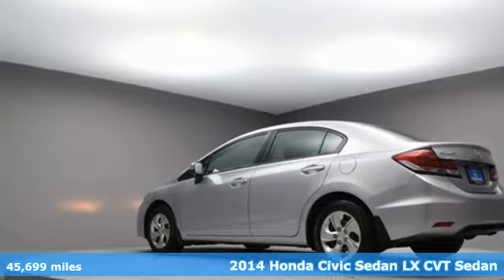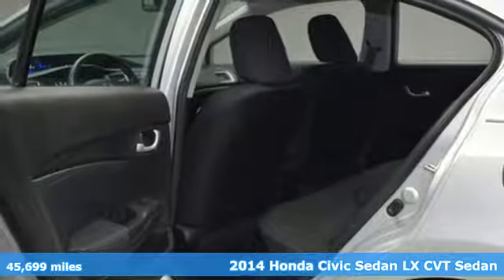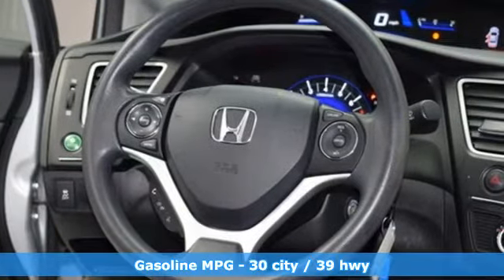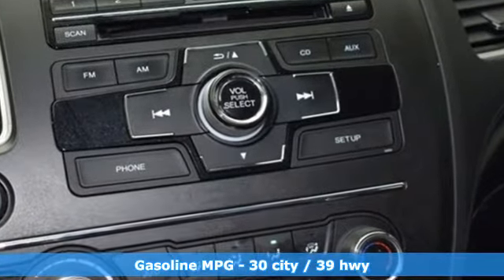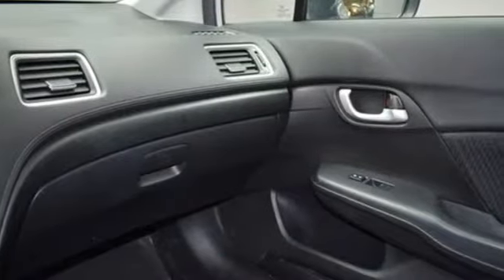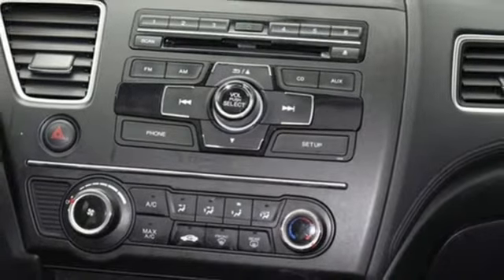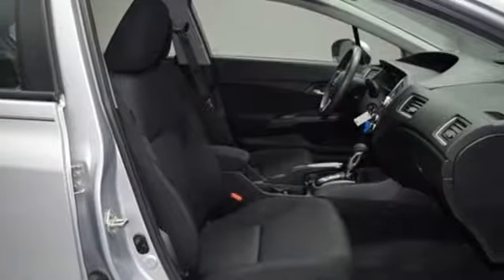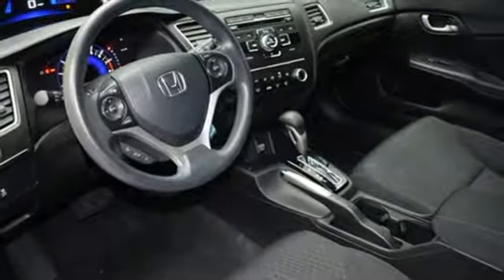2014 Honda Civic New York City NY Long Island, NY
Year: 2014
Make: Honda
Model: Civic
Trim: LX
Engine: 1.8L I4 SOHC 16V i-VTEC
Transmission: CVT
Color: Gray
Interior: Gray
Mileage: 45699
Stock #: B9667T
VIN: 2HGFB2F50EH510369
Vehicle Location: 55-02 Northern Blvd, Woodside NY 11377.** ONLINE SPECIAL PRICING Paragon Honda is excited to offer this terrific 2014 Honda Civic finished in Gray. Certified. Gray 2014 Honda Civic LX CVTbrHonda Certified Used Cars Details:brbr * Warranty Deductible: $0br * 182 Point Inspectionbr * Vehicle Historybr * Limited Warranty: 12 Month/12,000 Mile (whichever comes first) after new car warranty expires or from certified purchase datebr * Powertrain Limited Warranty: 84 Month/100,000 Mile (whichever comes first) from original in-service datebr * Transferable Warrantybr * Roadside AssistancebrbrAwards:br * 2014 IIHS Top Safety Pick+ * 2014 KBB.com Brand Image Awardsbr2016 Kelley Blue Book Brand Image Awards are based on the Brand Watch(tm) study from Kelley Blue Book Market Intelligence. Award calculated among non-luxury shoppers. Kelley Blue Book is a registered trademark of Kelley Blue Book Co., Inc.brThe displayed Pre-Owned vehicles are in limited quantities, unique and often are one of a kind based on the specific vehicles options, colors and mileage. These vehicles are offered on a first come first served basis and subject to prior sales. It should be understood that the displayed vehicles are a sampling of what may be available, not every vehicle will be continuously at all times and for every consumer, and often additional like vehicles will be able and not yet posted. Due to the high for our individually selected vehicle inventory, there may be times that an individual vehicle is no longer available at the time you arrive at the dealership. This is due to a time delay between posting the vehicles, its actual sale and delivery and removal form the website. Posting, sale and delivery of all preowned vehicles is an evolving process. Sometimes displayed vehicles may still not be available for a variety of reason, such as subject to prior sales, removal and transport elsewhere, awaiting titles and ownership confirmation. To better insure the specific vehicles availability, you should contact the dealership to confirm its present availability .brbrReviews:brbr * With its reputation for reliability, safety, comfort and excellent resale still intact, the 2014 Honda Civic remains one of the best small-car values around. Be it the standard sedan, sporty coupe, racy Si trim, frugal hybrid or ultra-clean CNG model, there is a Civic to meet almost any demand. Source: KBB.combr * Redesigned for 2014 the Honda Civic is back to rest the critics of the past. Whichever Civic you choose, you'll find the technology and refinement to make the journey more exciting than the destination. A new front grille and headlights adorn the front end, while new taillights help you stand out from behind. Add to that its wheel options and you've got the sleekest Civic yet. The 1.8L, single overhead camshaft, aluminum-alloy i-VTEC 4-cylinder engine uses state of the art engineering technology to produce an impressive 143hp, yet it still receives excellent fuel-efficiency ratings and a Partial Zero-Emission Vehicle rating, all on regular gasoline. Honda's new Earth Dreams continuously variable transmission (CVT) provides an outstanding driving experience. The CVT allows the engine to always operate at the most efficient rpm level, enabling maximum efficiency under all driving conditions. Interior features include an impressive array of available tech features including an available 7-inch display audio with a touch-screen interface; the Honda LaneWatch system which activates a tiny camera on the passenger side mirror when you signal to change lanes to cover more view than the passenger-side mirror; HondaLink's Aha app allows you to access news, social media, restaurant searches, internet radio, and more; a rearview camera is available with up to 3 available angles to view; Satellite navigation is also available with voice recognition software. The Civic's Ad

Address:
57-02 Northern Blvd